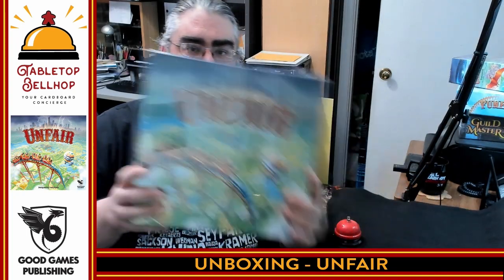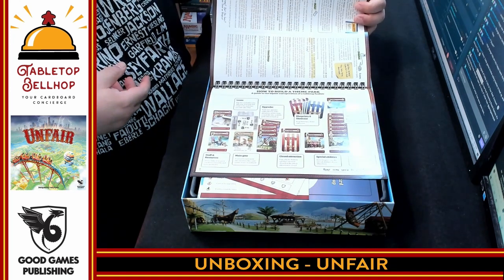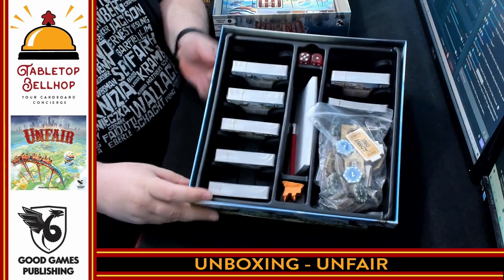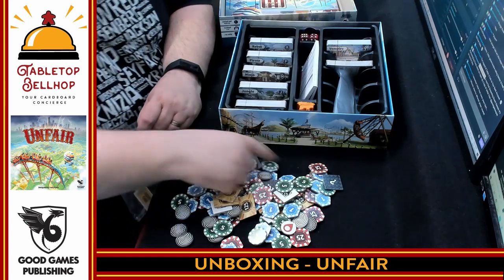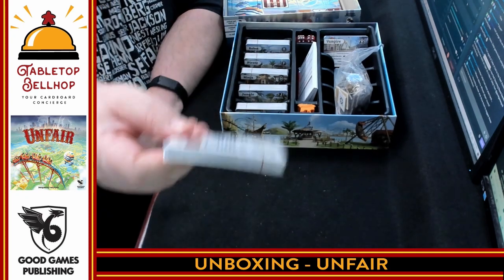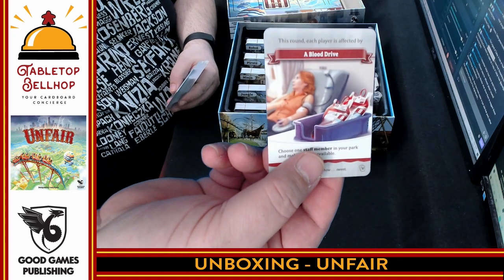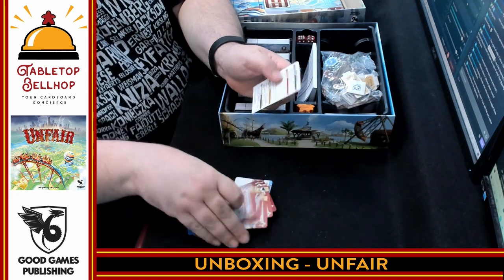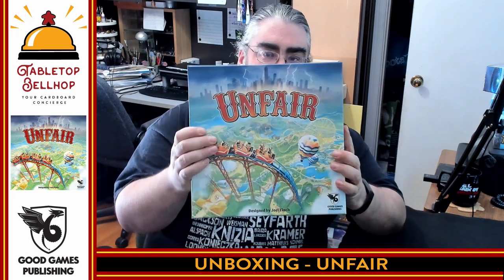Unfair Unboxing. A cutthroat theme park building board game (a nastier version of the game Funfair)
A look at what you get in the box for the card-driven board game Unfair from Good Games Publishing in which players compete to build the best theme park by any means necessary. Unfair is a more cutthroat, more punishing, version of Funfair.

Unfair was designed by Joel Finch and features artwork from Nicole Castles, Lina Cossette, David Forest, and Philippe Poirier. It was published in 2017 by Good Games Publishing. It plays two to five players in one to two hours depending on player count.

Build the best theme park.
Whatever it takes.

Mix your favourite themes from Pirate, Robot, Vampire, Jungle, Ninja and Gangster. Build attractions and upgrade them to match blueprints, stack up towering rides, or simply make the most cash.

Watch out though - your competitors may pay off the safety inspectors to close your rides or hire hooligans to vandalise your park! How will you get revenge?

Whatever happens, it's bound to be…

Mid-weight strategy game with strategic gameplay and unparalleled replayability.
Great for couples and regular game groups.
Combinational engine and tableau building with player interaction.
Multiple play modes - mix up to 6 themes for over 20 variant subgames in the 1 box.

You can also check out our review of Funfair, a lighter, more family-friendly version of Unfair